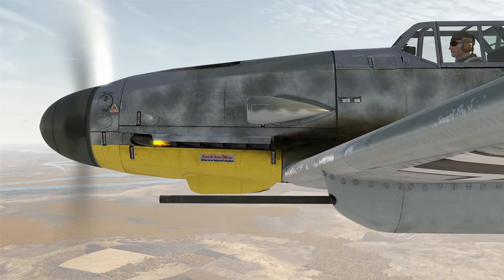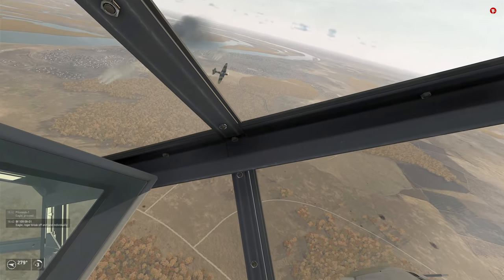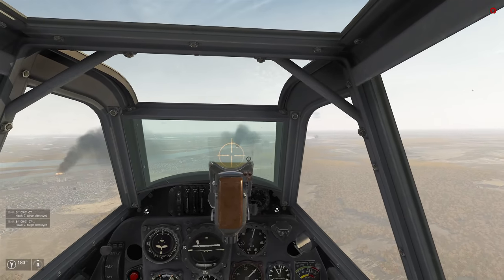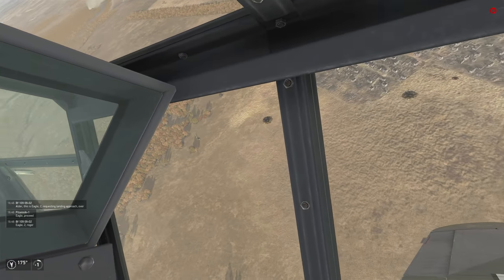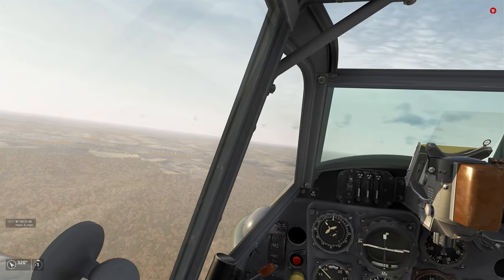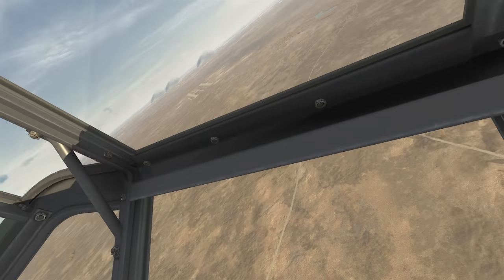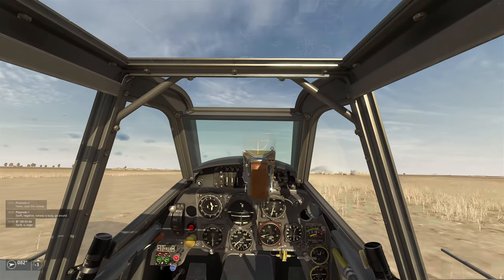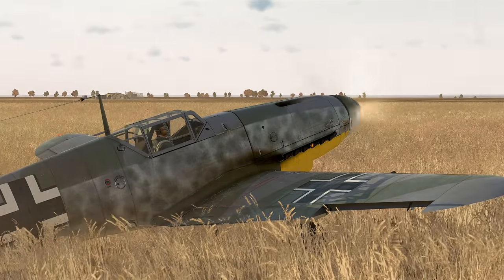IL-2 Great Battles - Fortress on the Volga Campaign - Episode 11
Jack W.               Splinter00S             Ian
Jackal078
What is IL-2 Great Battles?
The new generation of IL-2 Sturmovik titles is developed by 1CGS and is a combat flight simulator of the World War II era and carries on the tradition created by the original IL-2 Sturmovik first released in 2001. Sturmovik recreates the aircraft, their use in the war and the environment they flew in. This latest product is a successor of the classic IL-2 Sturmovik that was a leader of the sim genre for more than 10 years. The new IL-2 is true to the ideas born by the first title with an accurate representation of aircraft and famous WWII battles.